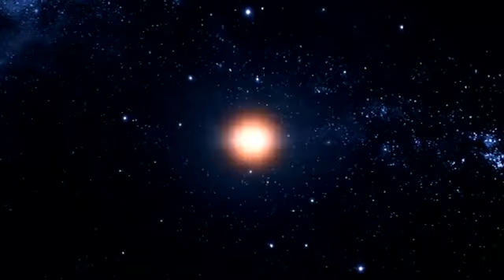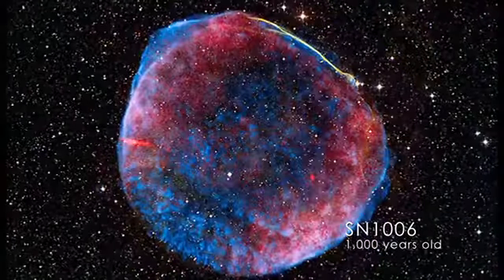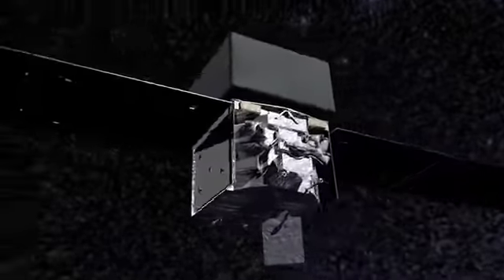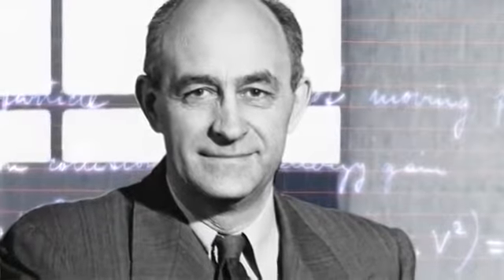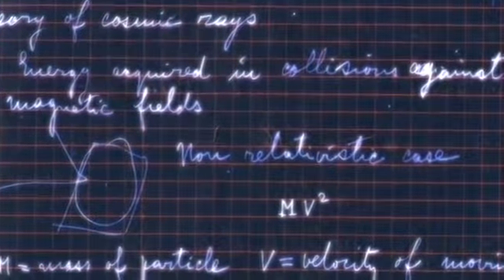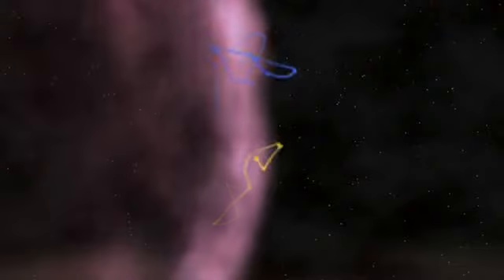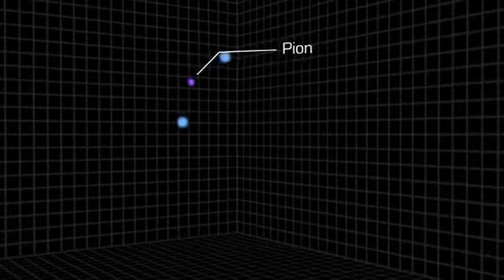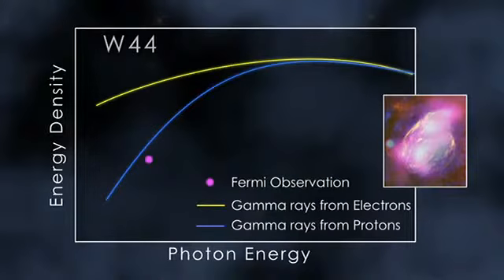Fermi Proves Supernova Remnants Make Cosmic Rays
The husks of exploded stars produce some of the fastest particles in the cosmos. New findings by NASA's Fermi show that two supernova remnants accelerate protons to near the speed of light. The protons interact with nearby interstellar gas clouds, which then emit gamma rays.     Credit:Â NASA's Goddard Space Flight Center